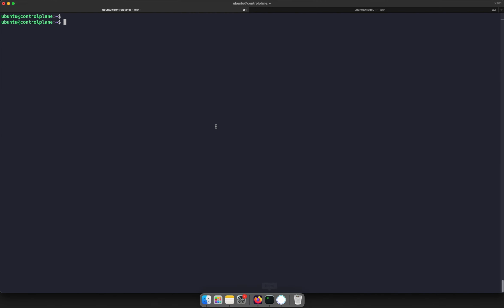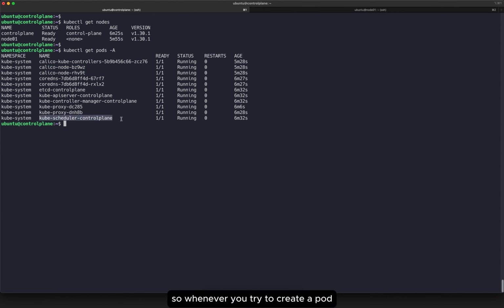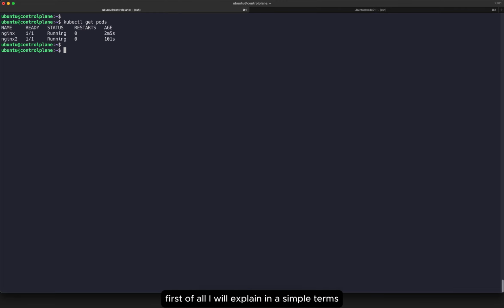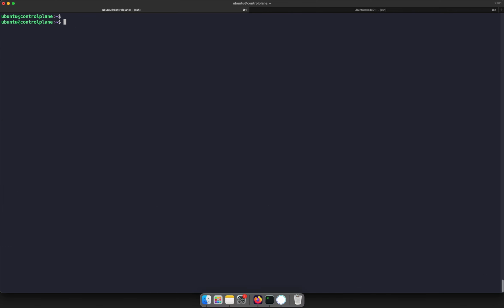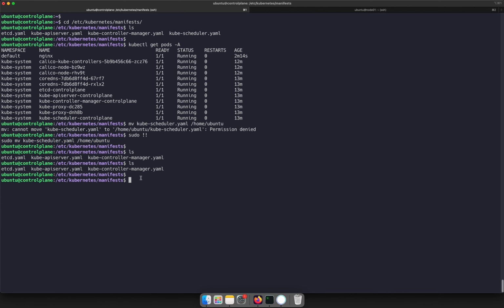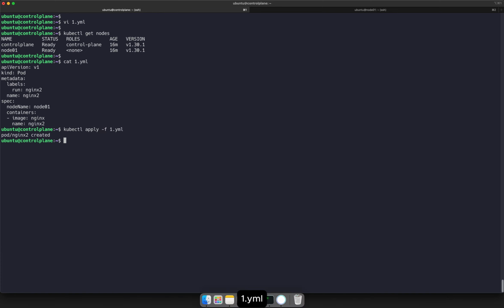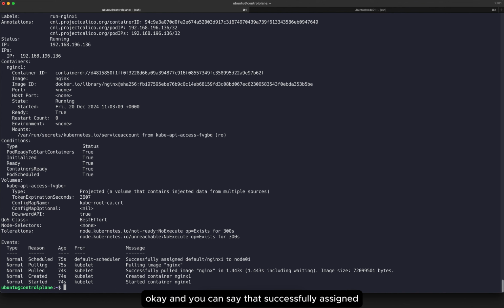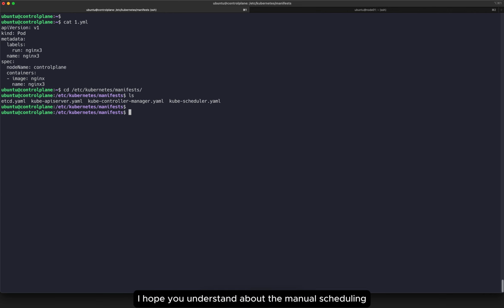Day 25 | Kubernetes Scheduling | CKA 2025